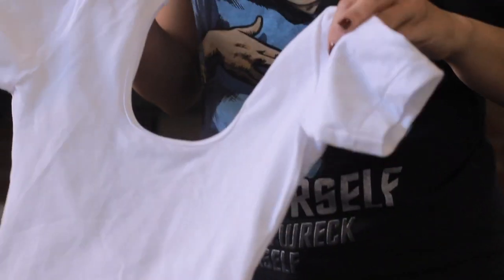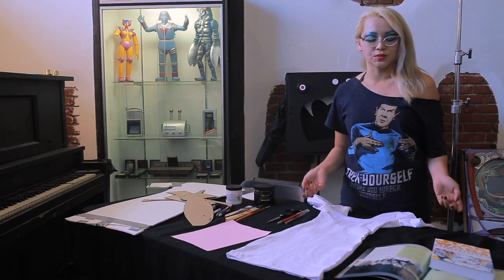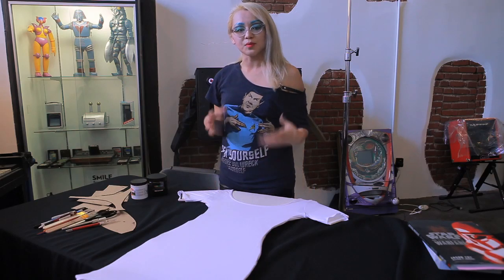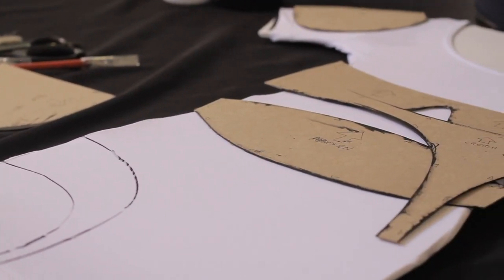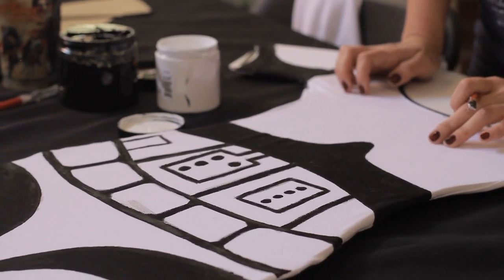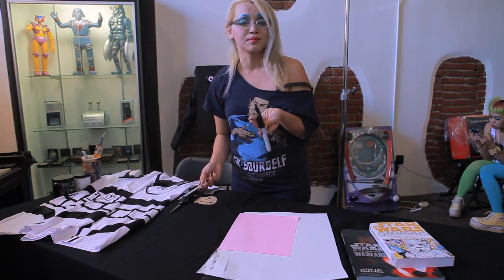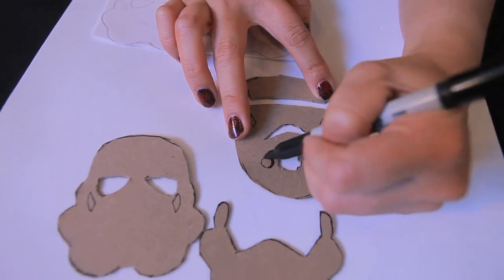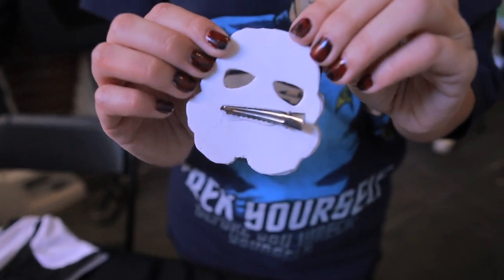HOWTO STORMTROOPER @SuicideGirls @AmericanApparel Cosplay w/ @BubblePunch!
Suicide Girls' American Apparel Pre Comic-Con Cosplay PARTY w/ Bubble Punch! 7/7/2012
Date: Saturday - July 7, 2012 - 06:45 PM
Location: Meltdown Comics/NerdMelt Theater - Los Angeles - Free Admission
Doors Open 07:00 PM

Suicide Girls team up with pop-culture event planners Bubble Punch to transform American Apparel fashion basics into striking Cosplay outfits for SG's Comic-Con crew. With the help of Sunset Strip geek emporium, Meltdown Comics and comic chic chicks Chubby Bunny and Yume Ninja of Bubble Punch we will be producing "How To" videos so fans can recreate the costumes themselves. The costumes will be debuted live at a special Pre-Comic Con party at Meltdown Comics on July 7th.

Featuring: Milloux
Directed & Photographed by Steven A. Soria
Edited by Steven A. Soria & Anthony Trujillo
Gaffer/Camera B Operator: Carlos Carlos
Grip/Camera C Operator: Margaux Magis
Special Thanks: Missy Suicide, Bubble Punch, American Apparel, Nerdist Theater

Video by The Indie Workforce
Executive produced by: Meltdown2.0, LLC.